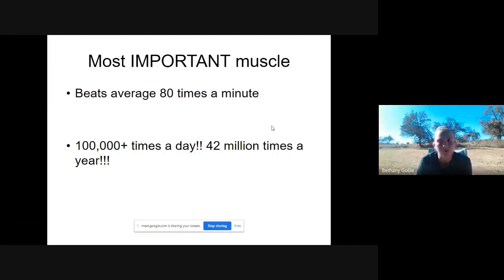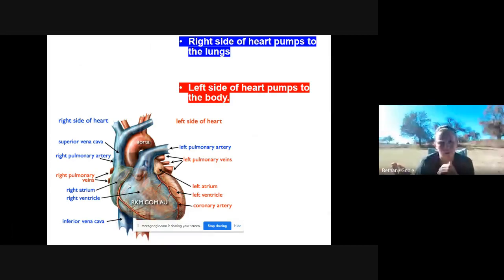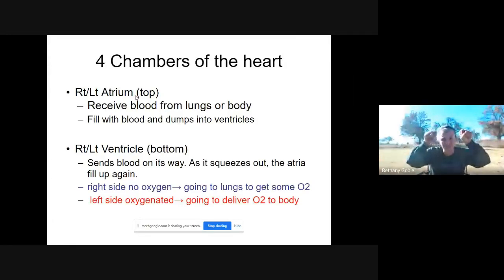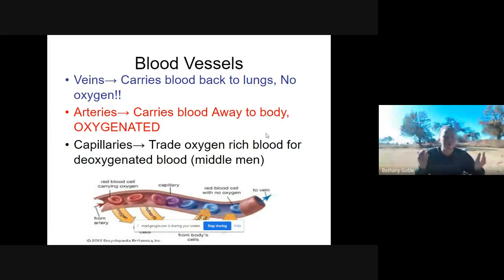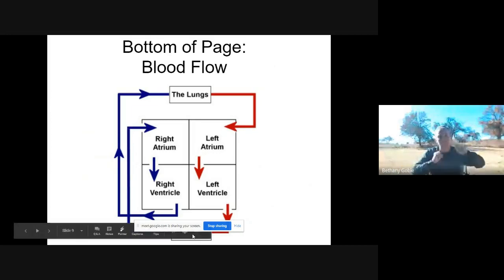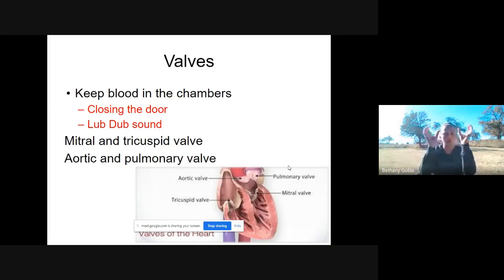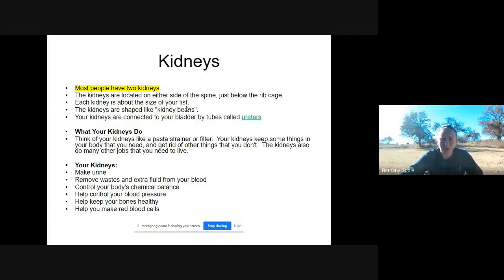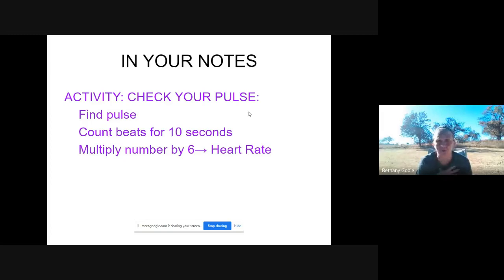Circulatory System--Day 1